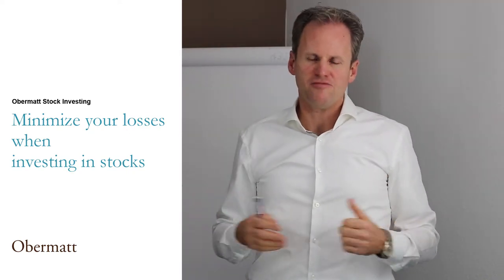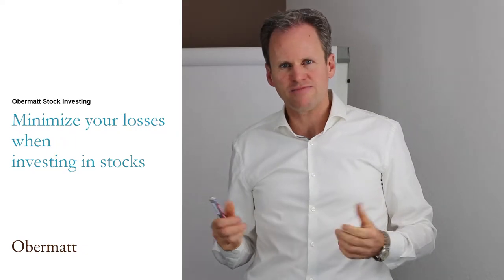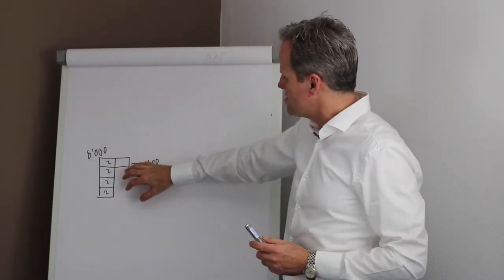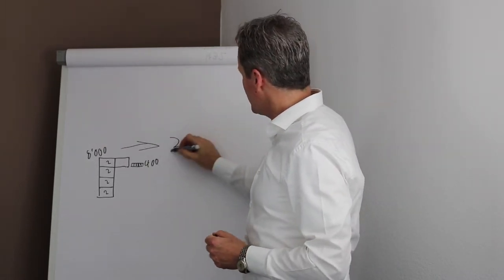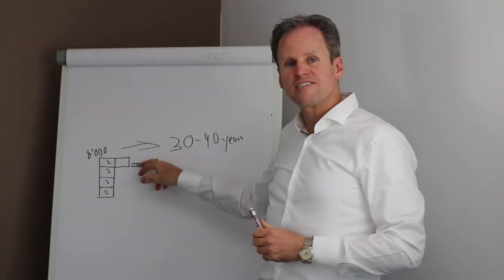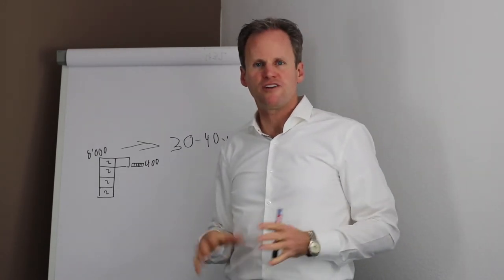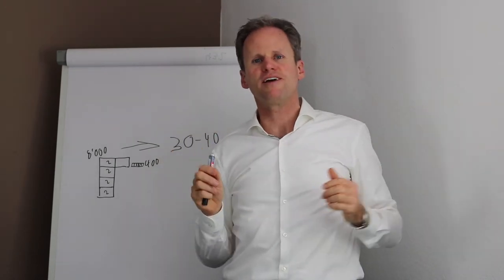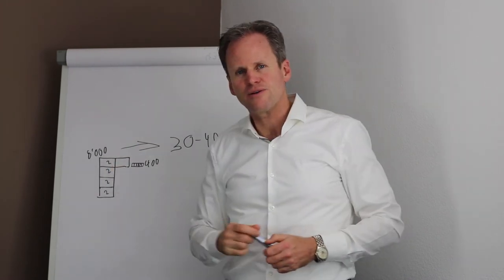Q&A No.14 Saving for Retirement: Minimize your losses when investing in stocks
Michael Stadler from Osteopathy Central is now convinced that he would like to start investing in stocks. It is important for him that these are small amounts, because that way he can also cope with the potential losses. He does this because he knows that he can save bank fees if he manages his retirement savings himself.

An example how to minimize loss: Hermann Stern has incurred about 80% loss on his Meyer Burger stocks. That would be 1'600 francs, if the investment had been - as in Mike's plan - 2,000 francs. With an investment of 8,000 francs a year, this amount is already smaller and after five years, with an investment volume of up to 40,000 francs (five years with four quarters with 2'000 francs investment volume), it is already negligible.

It is likely that the stock markets will perform poorly during a year. Then your portfolio will not have a positive amount. However, you must continue to invest regularly and maintain your investment rhythm as you benefit from low stock prices and will soon have a positive return on your portfolio.

The fact is that in the case of regular stock purchases, the portfolio cannot become negative after only a few years, excluding wars and global natural catastrophes.

Hermann Stern has demonstrated this by analyzing the PIGS countries (Portugal, Italy, Greece, Spain). These four markets have been particularly bad in recent years. Nevertheless, you could have had a positive return in three out of four countries with regular investment. Only Greece remained negative. The problem with Greece was that the companies that are on the Greek stock market are so closely linked to the local society that all the people involved were caught up in the market. This is unlikely in Switzerland, as many companies are globally positioned.